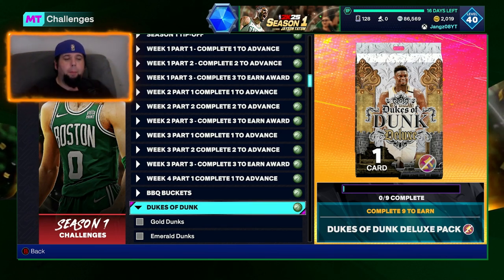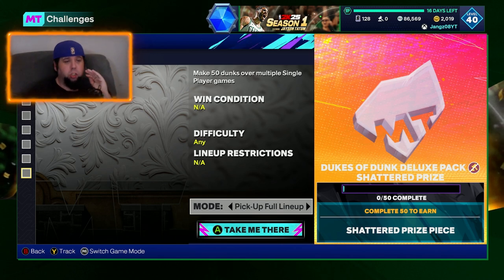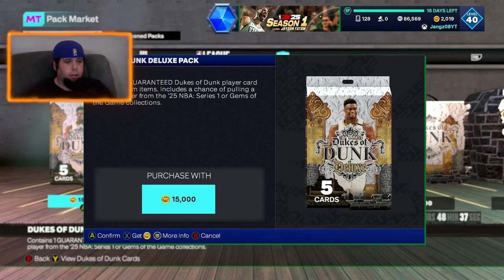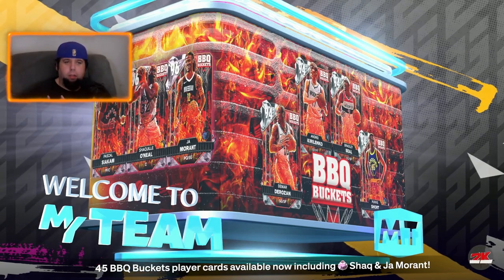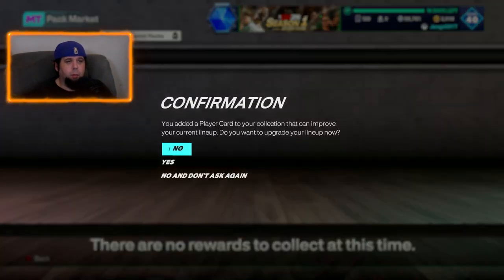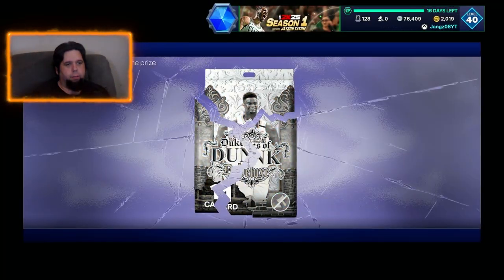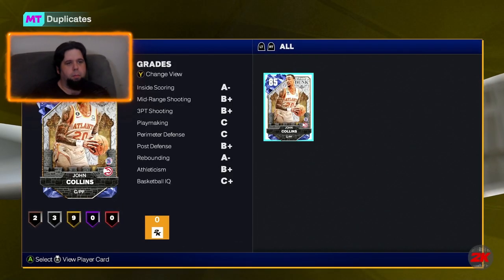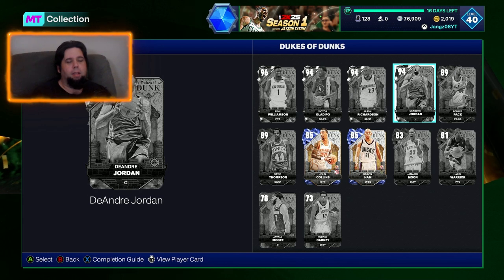FREE Dukes of Dunk packs - IS IT WORTH IT???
In todays video I finished the Dukes of Dunk challenges and opened the FREE DELUX PACKS.

Where your packs any good?
What did you pull from them?